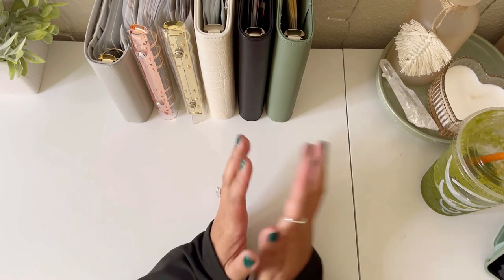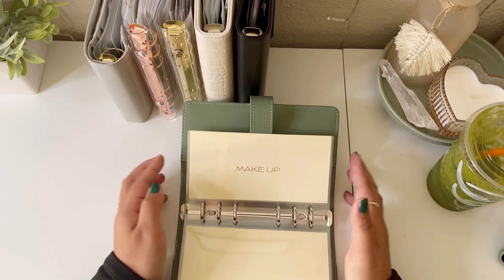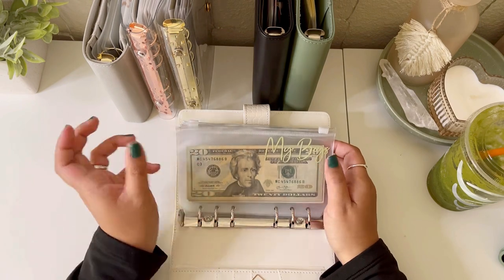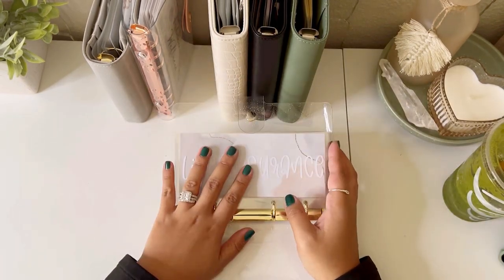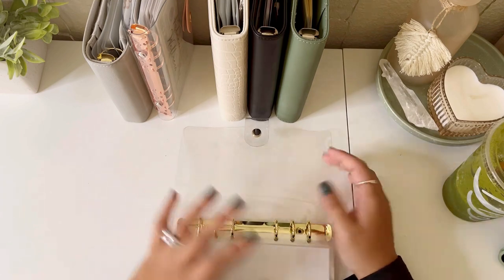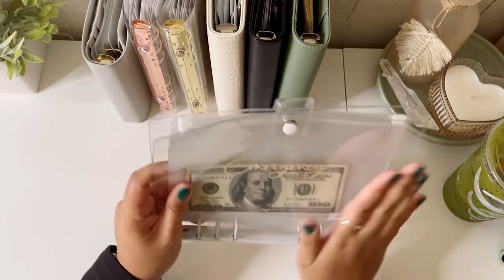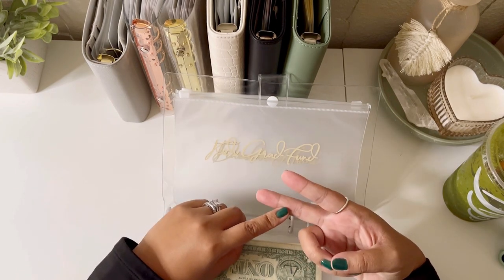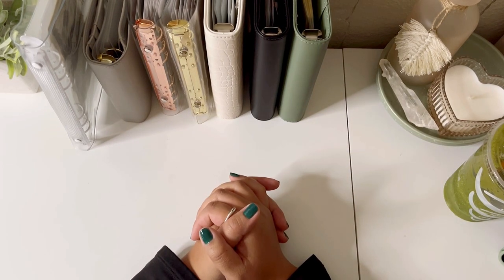Budget Binder set up 2023 | explaining my categories | my goals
Cashupwith_grace

🤍LINKS

TSbudgets A6 vellum envelopes

Designs by kountz neutral ombré marble a6 envelopes

THandCodesigns a7 vellum envelopes with tab

Agoodsteward A6 cash envelopes(cream)

Sweet bunny blessings 10,100 savings challenge

Meryplans transparent binder (pink)

Budgetingwithjenni Halloween challenge

Crafted by fre anniversary savings

MOMENTUMPRINTSCO valentine savings tracker

Mother's Day and Father's Day savings tracker bundle

Caffeineandbudgets 500 placeholder

Hawaiimombudgets luxury challenge tracker

Janelleaebudgets kids chore savings tracker

Budgetwithmo vinyl label(Mother's Day)